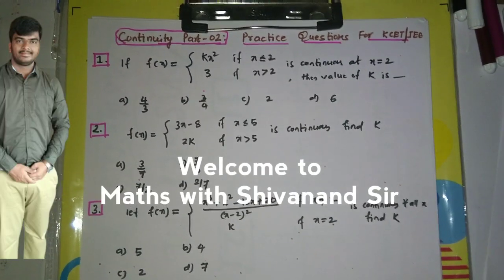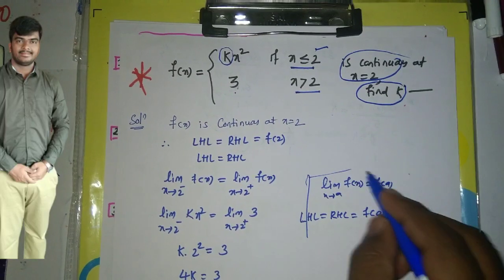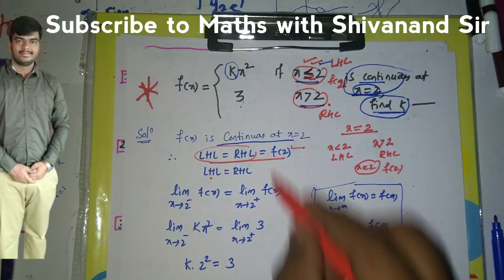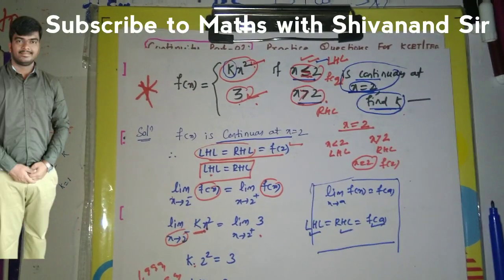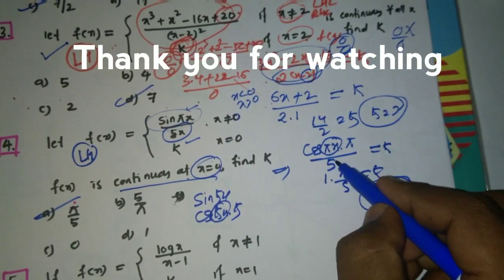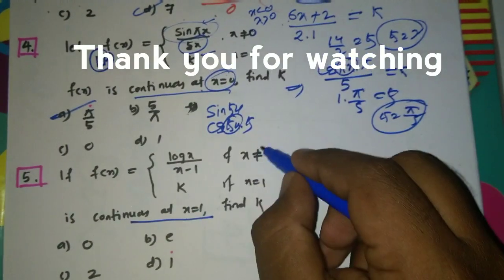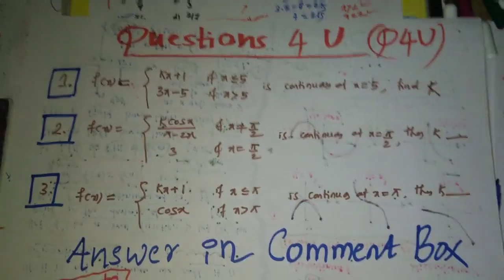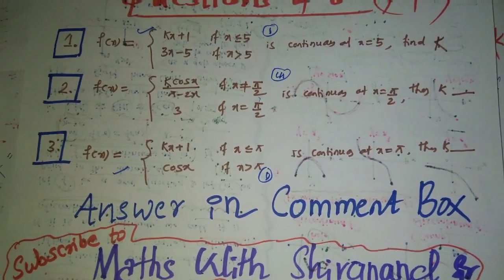Continuity : Part 02 | K-CET/JEE Practice Questions | Solve in 5 Seconds | Shivanand Sir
*Continuity Part 02 Must 4 JEE/ KCET.*

Solve in 5 seconds!!

Don't Miss to watch this video.

 *You have there questions at the end of this video.*

Answers in the YouTube comment box.